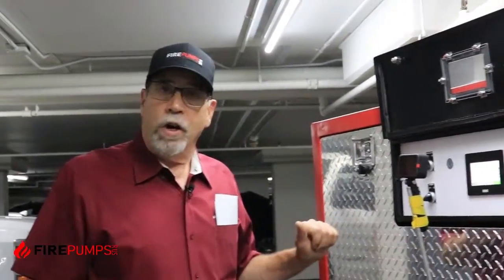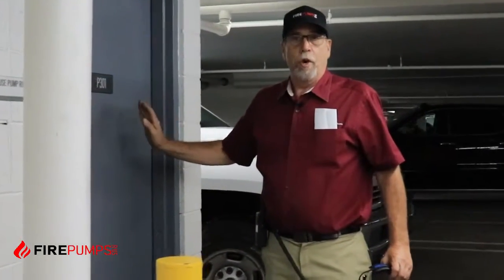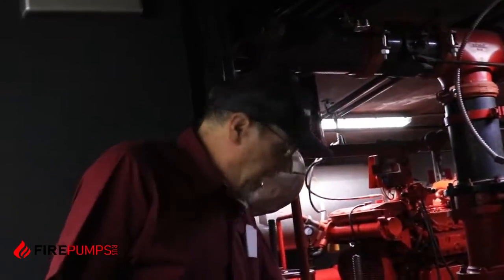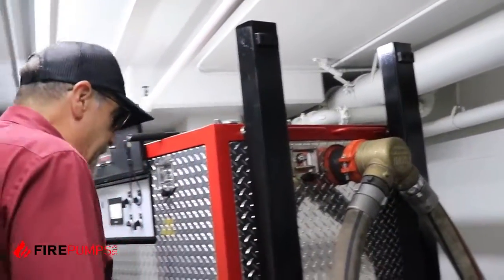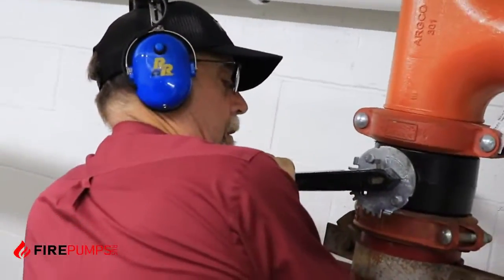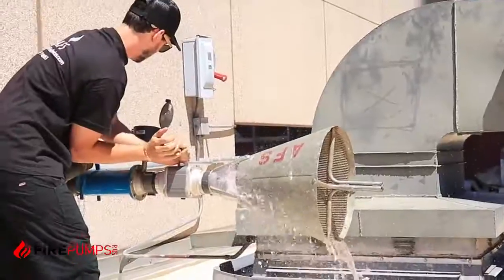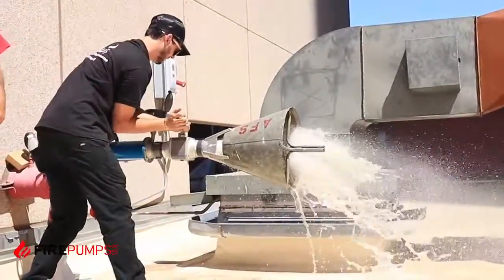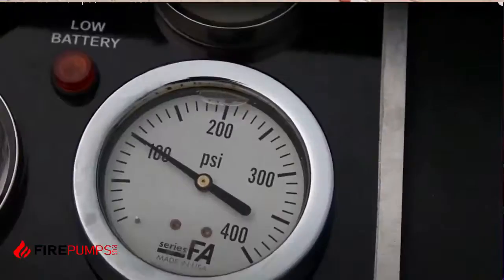FIRE PUMP R US | The New E400 Portable Fire Pump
Presenting today our new E400 Plus, take a look at the demonstration of this absolute little functional gem!
Compact design: weigh less than 1,100 pounds and fits into 32-inch
   size hallways and elevators.
o Portable for setup in basements and parking structures.
o Immediate fire response, Portable Fire Pumps do not need permit
   from DWP as fire trucks do.
o Complies with LAFD Requirement 73.
o Rated capacity of 750 GPM to 9000GPM, can reach pressures as high as 350 psi.
o Weekly, Monthly, Quarterly, and Annual testing in compliance with NFPA 25.
o Equipped with UL listed auto-start technology.
o Ring technology for constant monitoring and notification.
o 24-hour manned fire watch by highly certified on operation, safety and
   maintenance attendants.